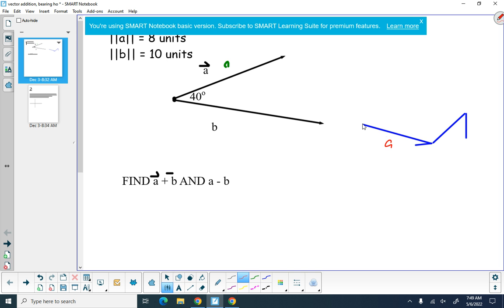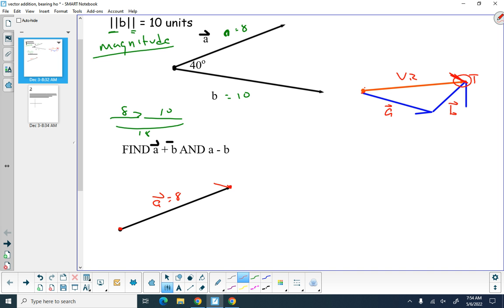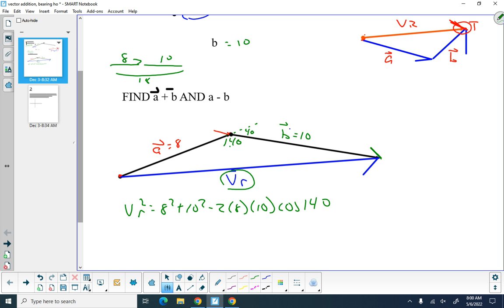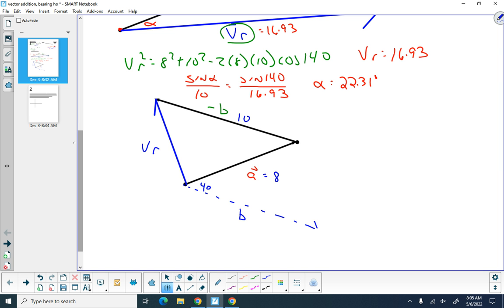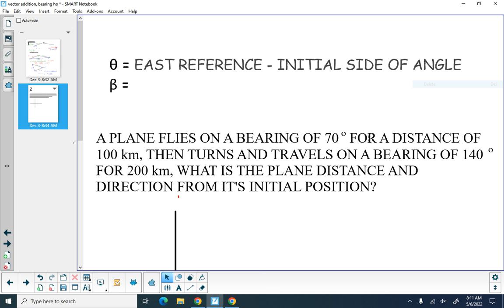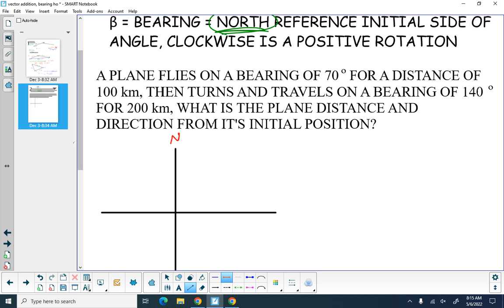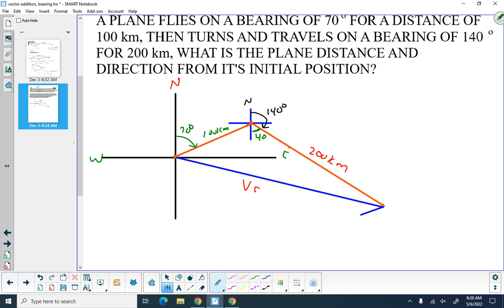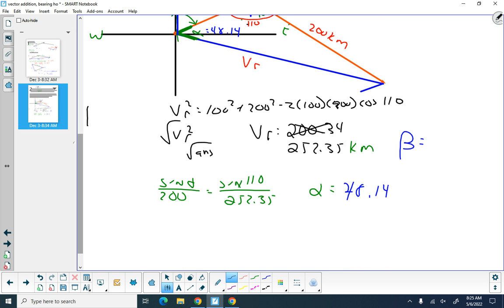Trig 5/6/22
Vectors (victor), Bearing